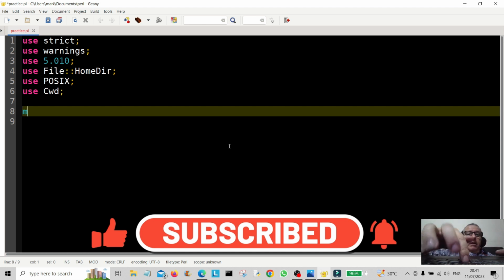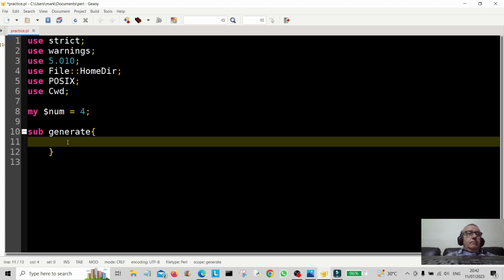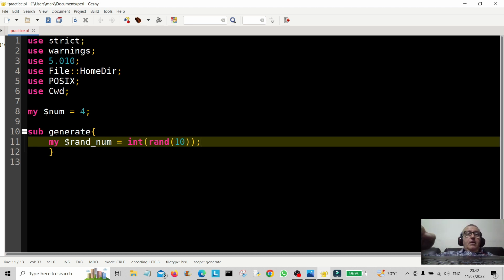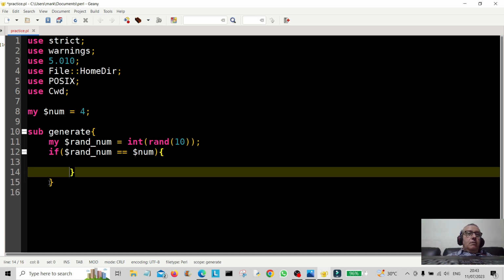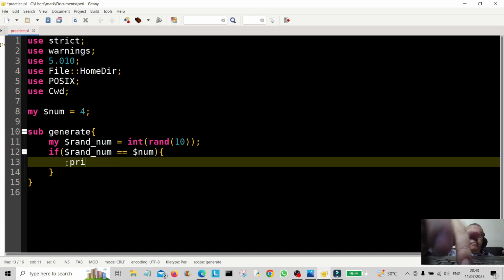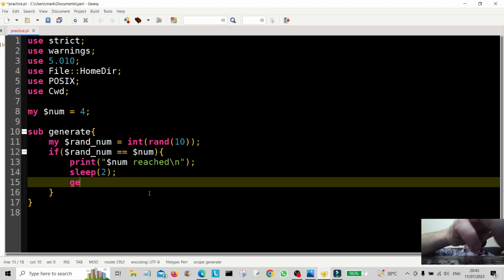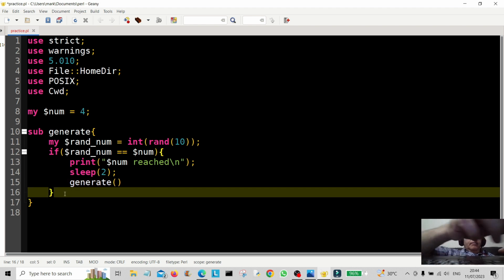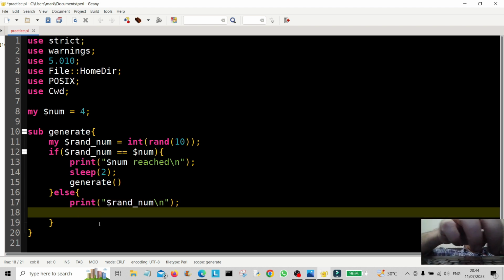Perl Programming - Generate Random Numbers On Windows 2023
Windows Perl Programming Tutorial For Beginners. Generate Random Numbers Using Perl int rand.